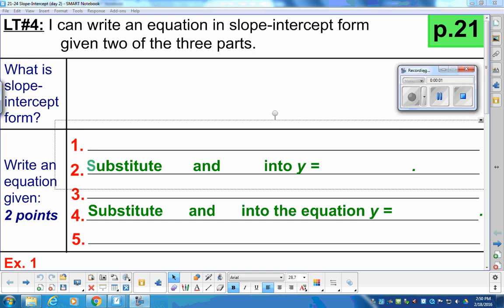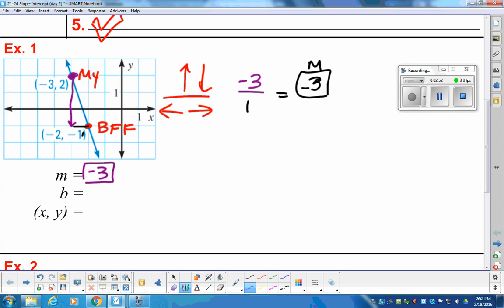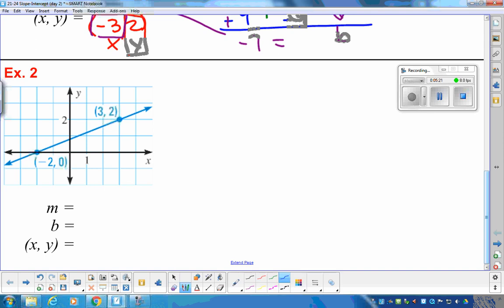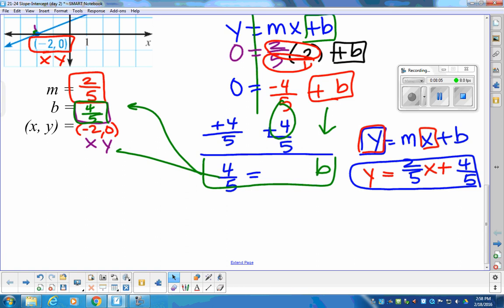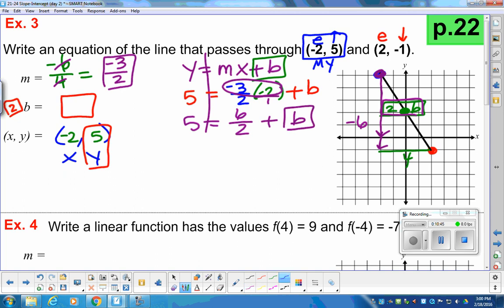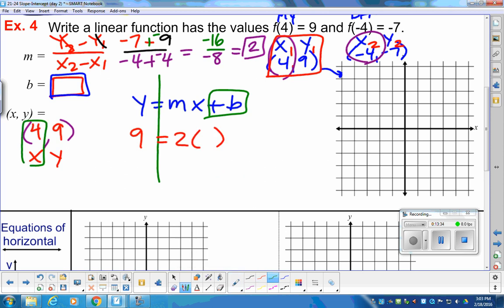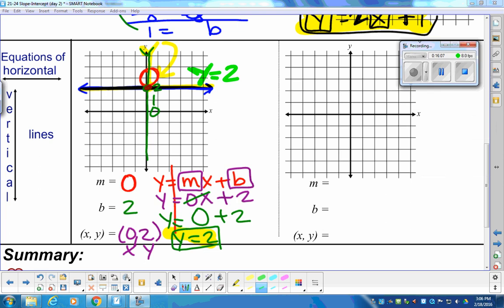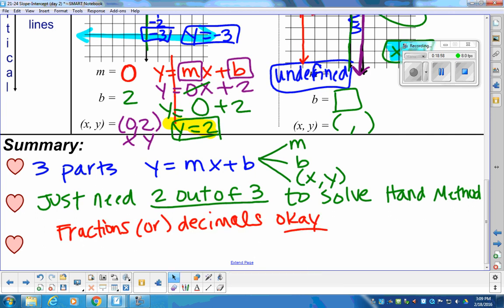8th Grade Unit 7 Slope Intercept form day 2 video